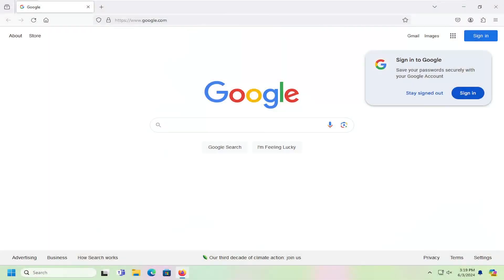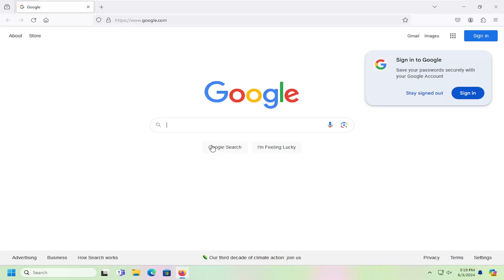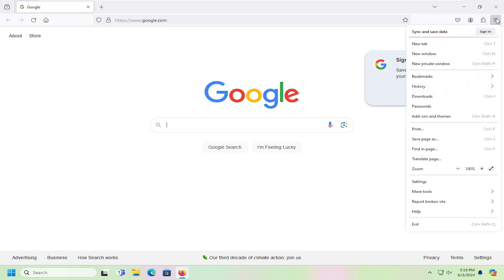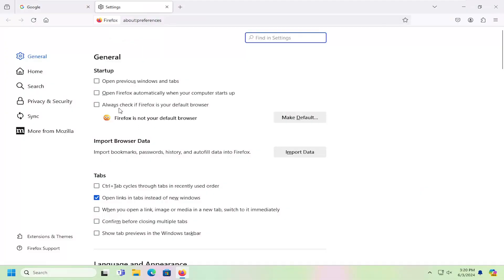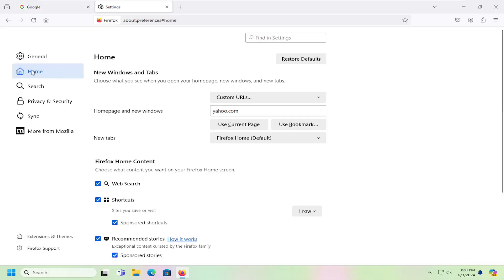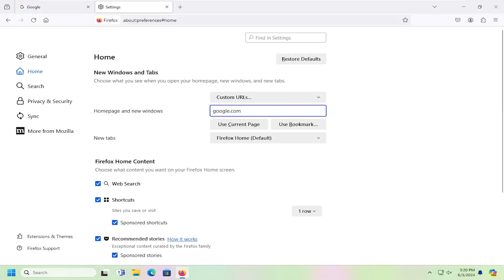How to Make Google Your Homepage on Firefox [Guide]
Setting Google as your home page is a relatively simple process, with many browsers already having it as their default. However, if you need to set it manually, the process is still reasonably easy to follow. Here's how to make Google your home page on Firefox.

how to make google my homepage on Firefox windows 10
how do i make google my homepage on Firefox
make google your homepage in Firefox
make google my homepage in Firefox